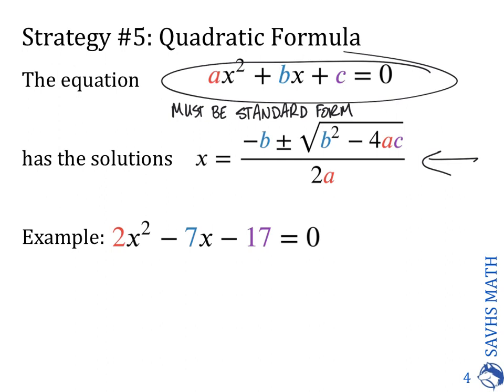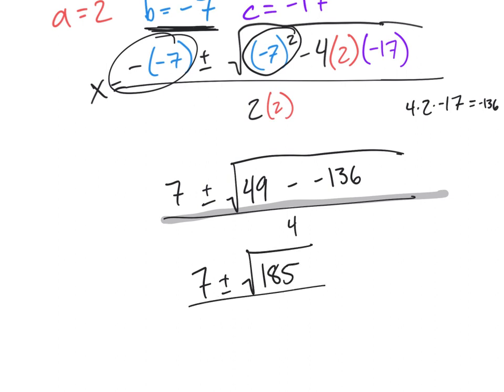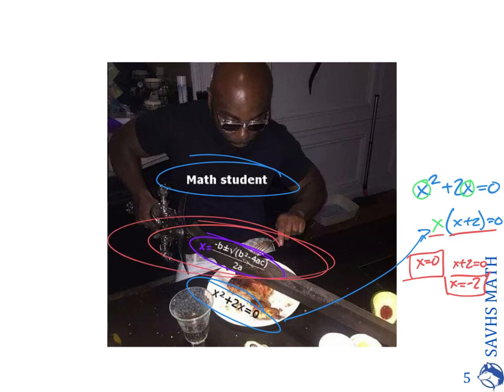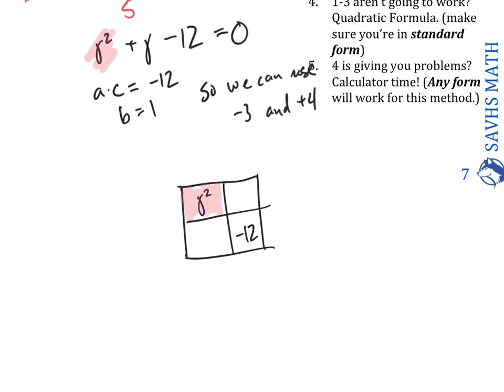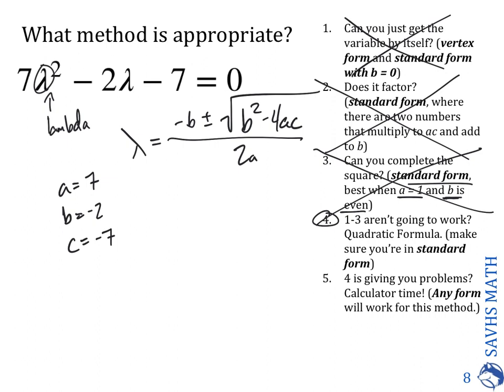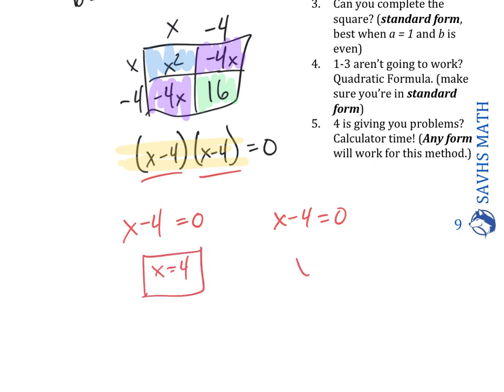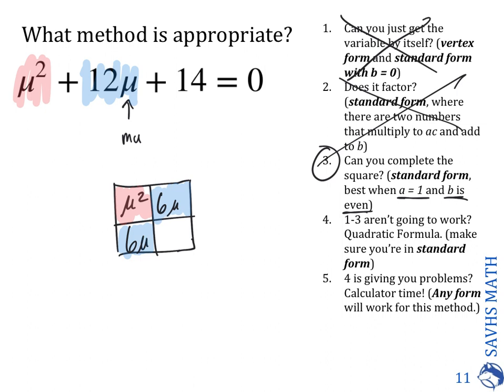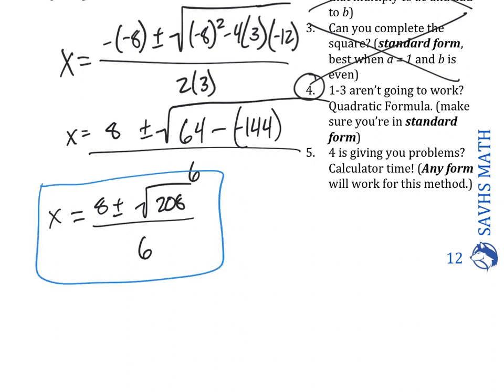24 - 4-7 Quadratic Formula